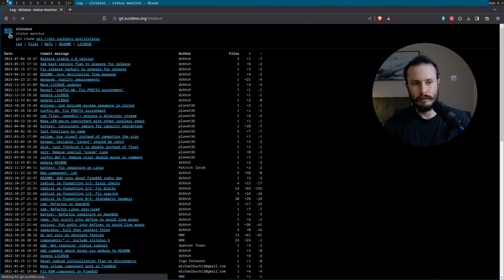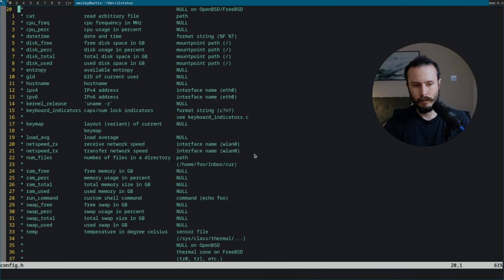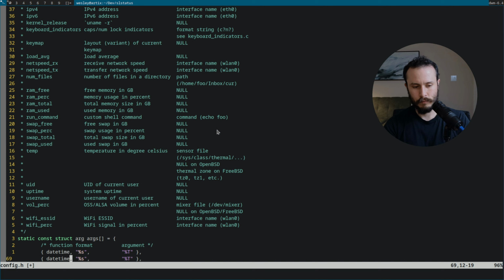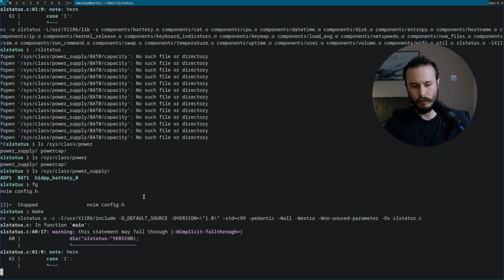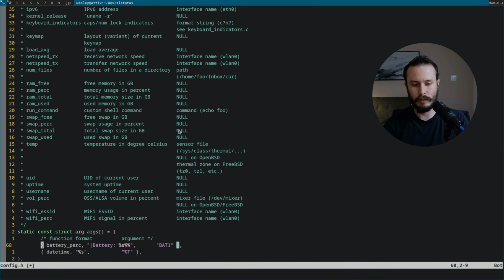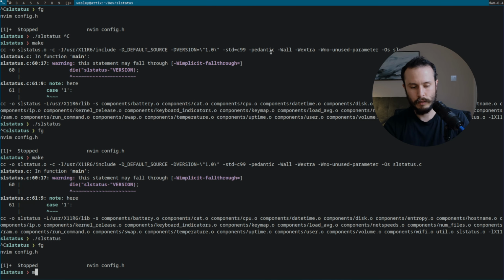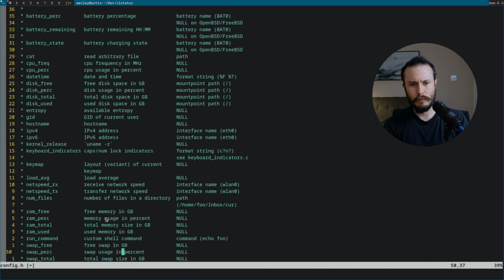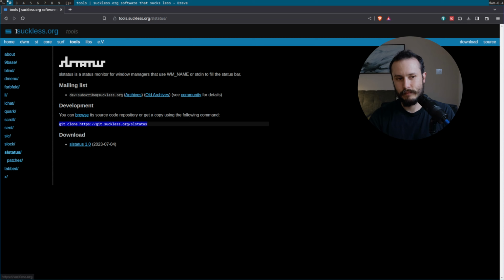The Suckless Status Bar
In this video, I'll install and configure slstatus the suckless status bar. It's minimal and it's light weight. Obviously it isn't flashy or colorful, but that's part of what makes it excellent.